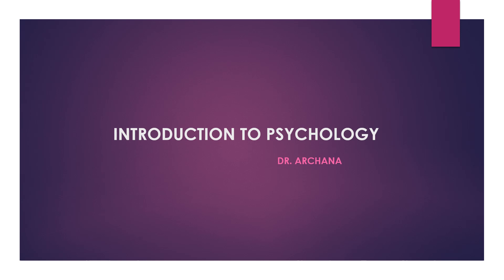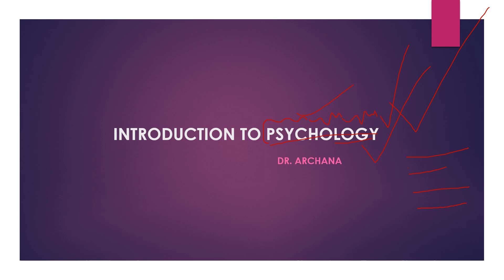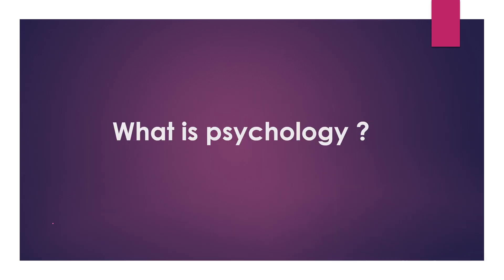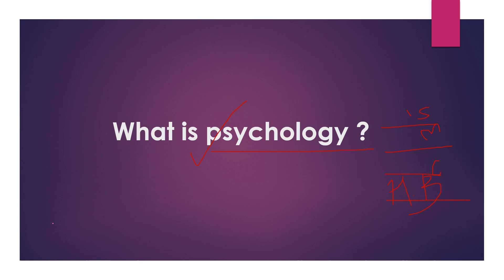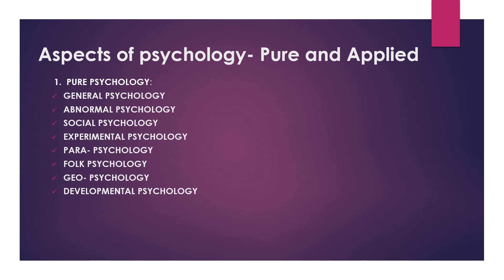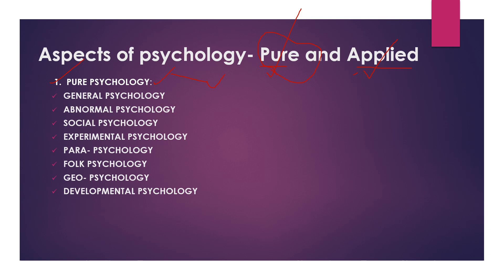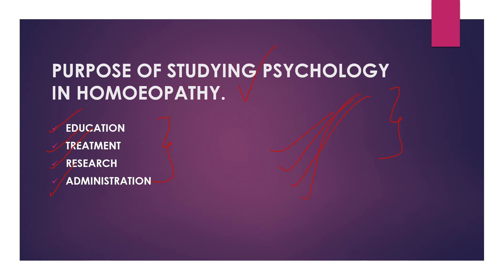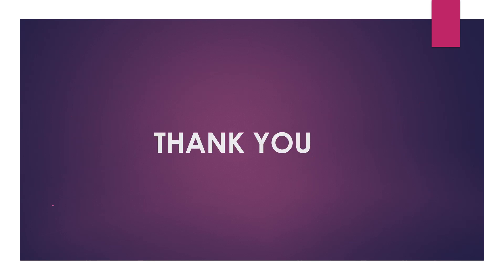for 1stbhms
Here introduction regarding psychology and its imprtance in homoeopathic study in academics has bee explained.